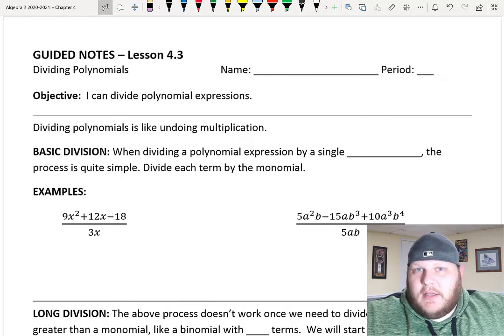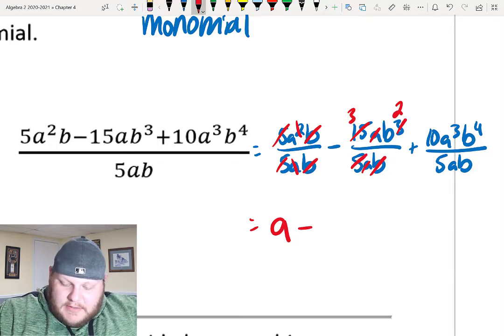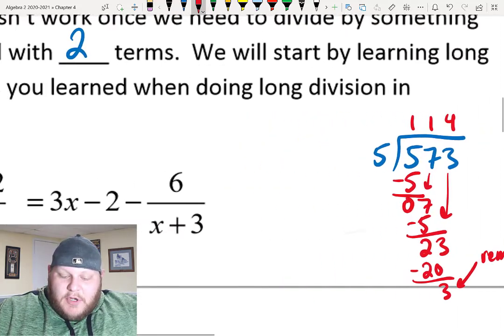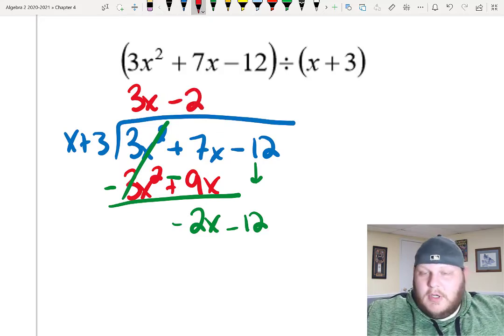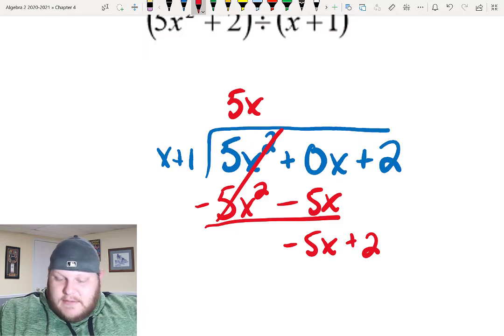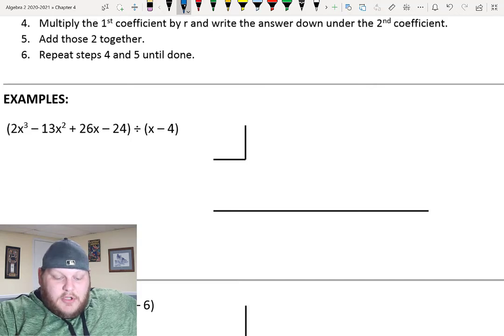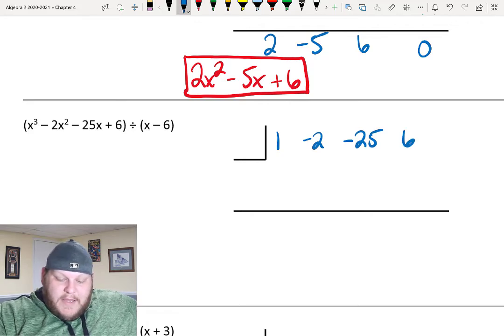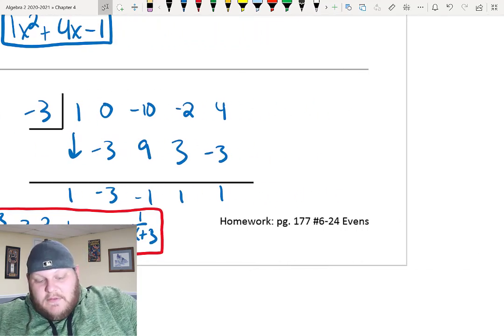4.3 Dividing Polynomials Notes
This video serves as a tutorial for 4.3 Dividing Polynomials Notes for Algebra 2.